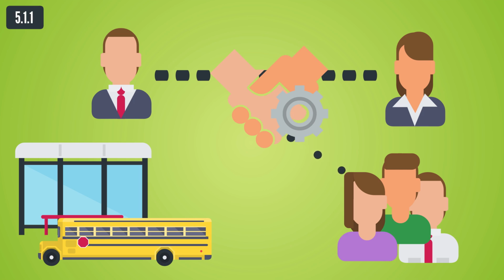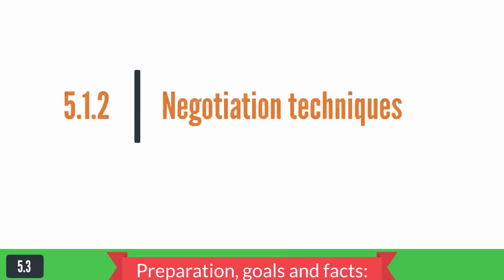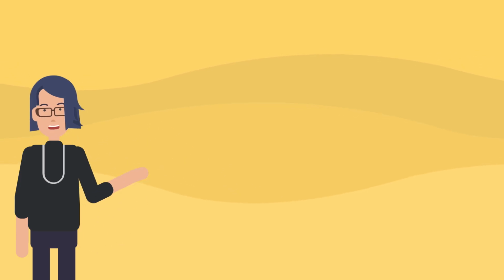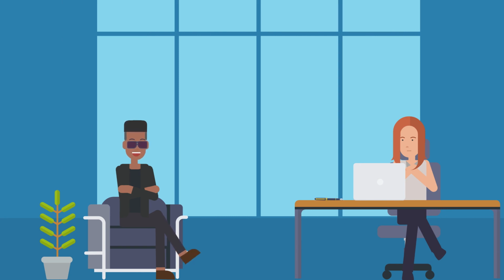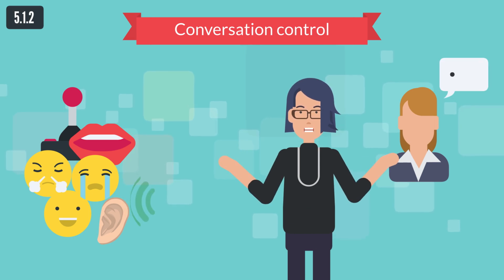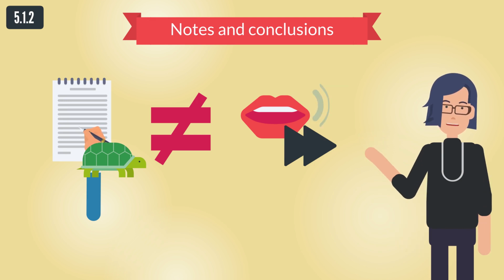FDI Advisors Replika Slovenia 8.5 - Negotiation In Practice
Boost EU - FDI Advisors Replika
Powered by Replika
Module 8: Basics Of Counselling And Negotiation
Unit 5: Negotiation In Practice
Slovenia (English)

Co-funded by the European Commission, Erasmus+ programme.

Videos are for personal use only. Any further use is permitted only with approval of the author – Replika Ltd.